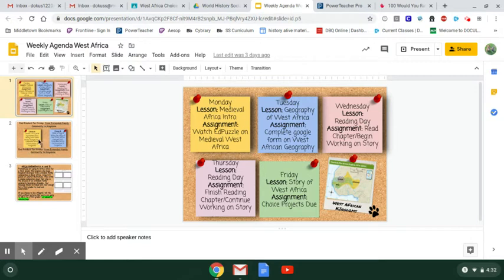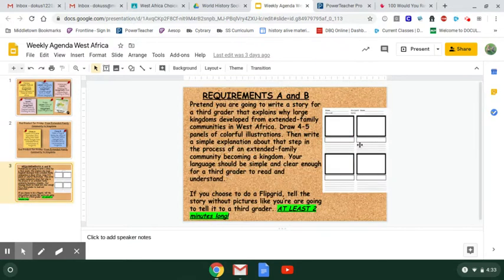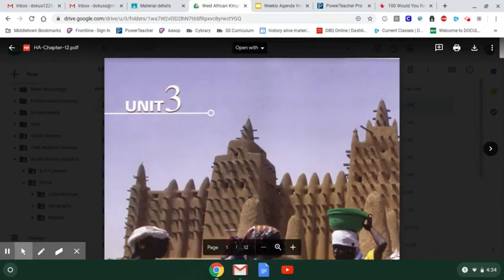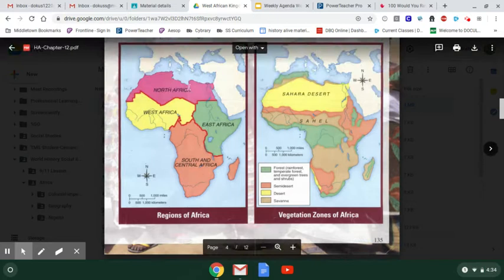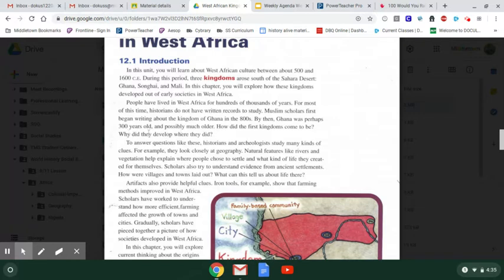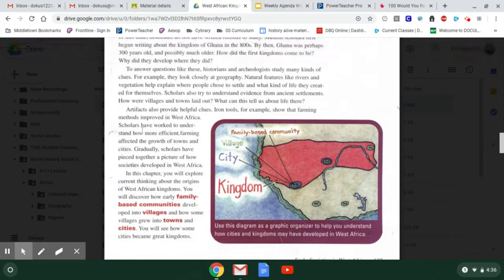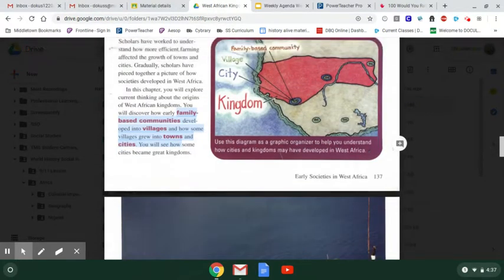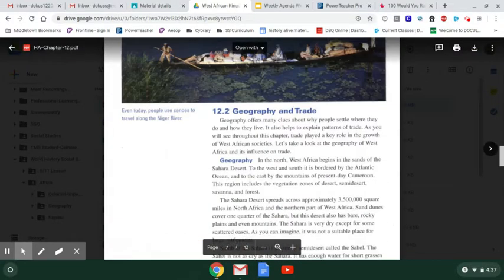VHI Day 39